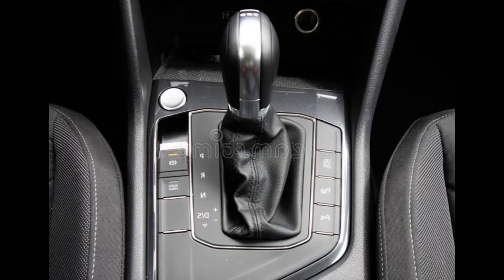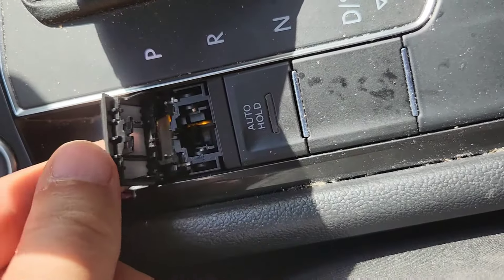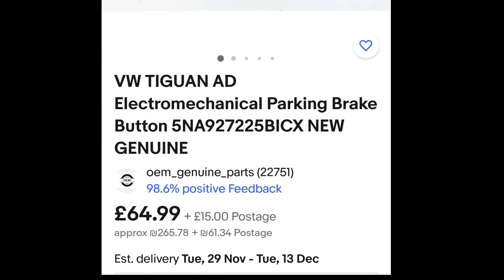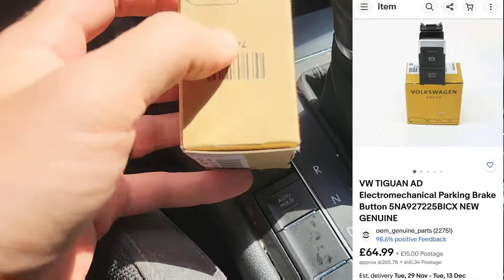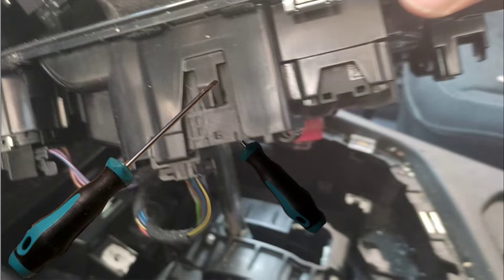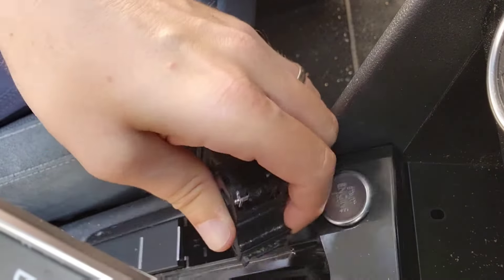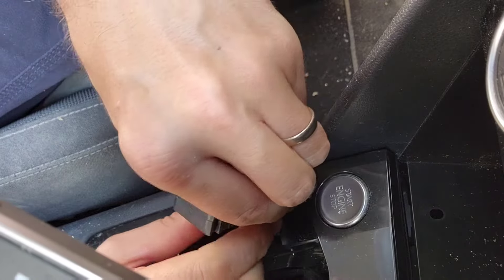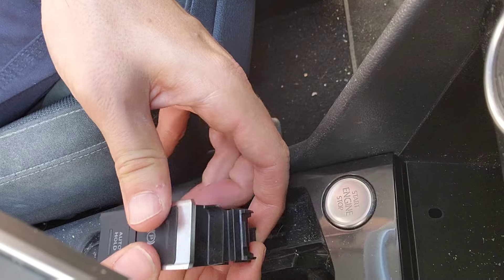How to replace 🛠️ a broken volkswagen 🚓 tiguan electronic handbreak button, and save💲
This will save you A LOT OF 💲, plus an easy DIY, you will enjoy the proccess
My electronic handbreak button broke down. The mechanic asked for 400$ for this job! He explained: 200$ for the component, and another 200$ for replacing it. So i did a little research, found the original part on eBay for 100$ including shipment, and after a bit trial and error I managed to replace it myself. It took me about 40 minutes (meaning, for the mechanic it would have taken 5 minutes...).

So I uploaded this video so you could watch how I replace a broken electronic handbreak button with a new one on my Volkswagen Tiguan 2018. Useful DIY video for same problem in other volkswagen models.